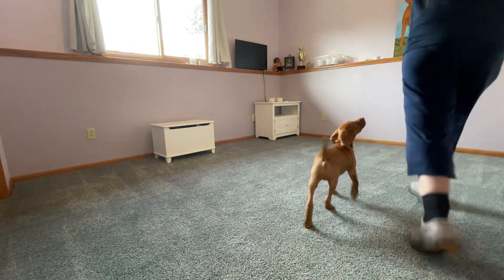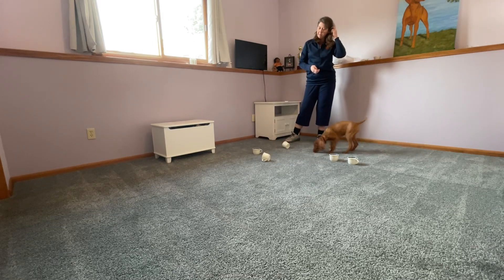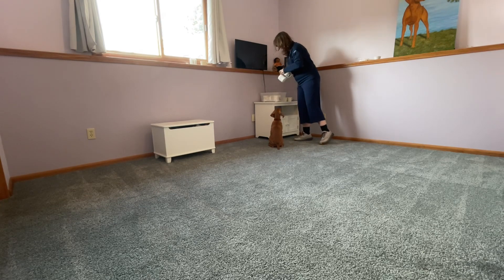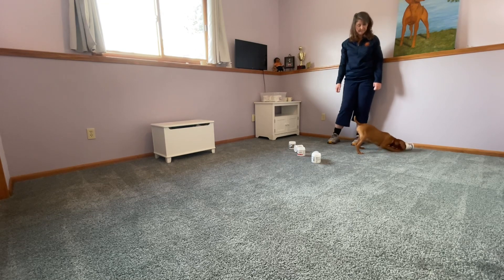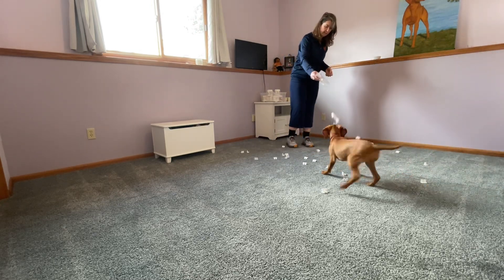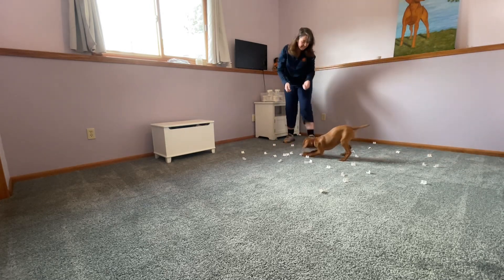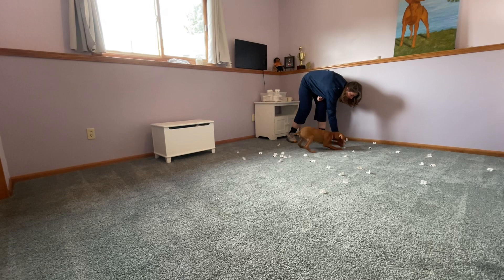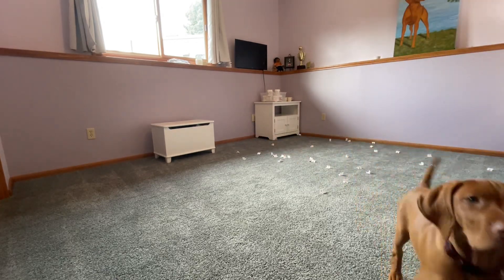Introduction to Scent Work lesson number 2￼with 12 week old Vizsla Gibbs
In this video, it’s just a continuation of what he learned from the first lesson, which is to get his nose to the source.  Start off with a refresher of where we ended last time.  We introduced two new different exercises to help reinforce what he is learning.  ￼￼